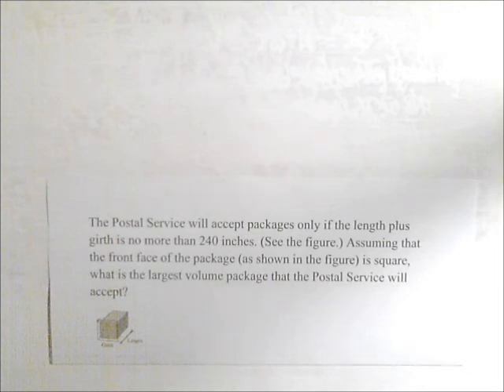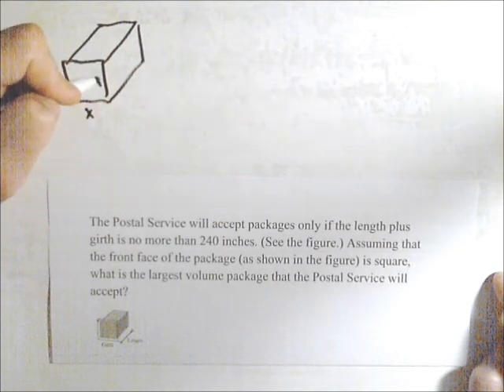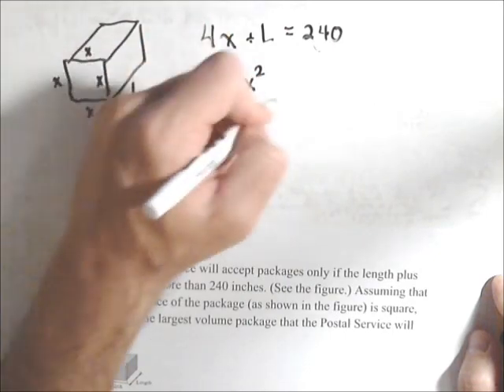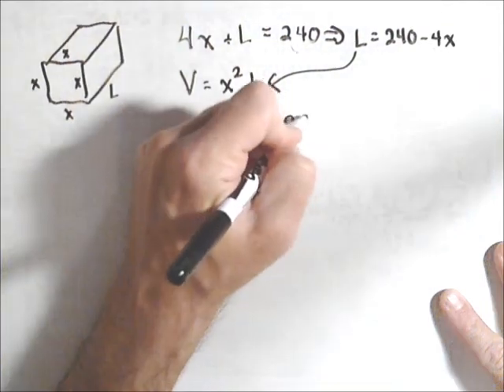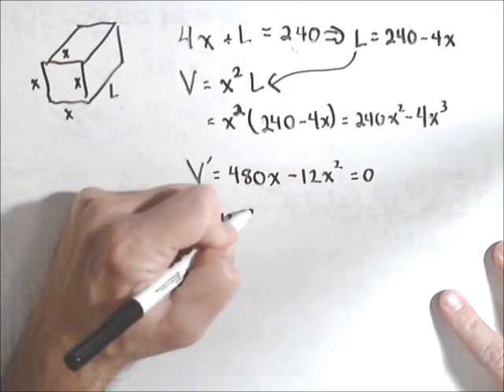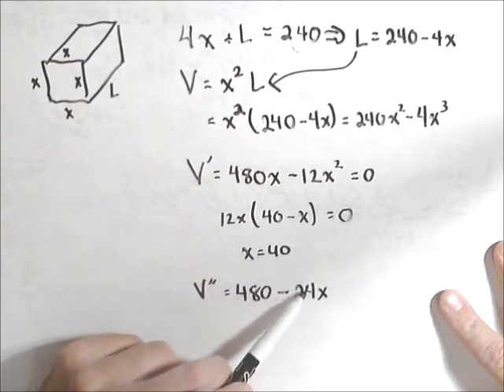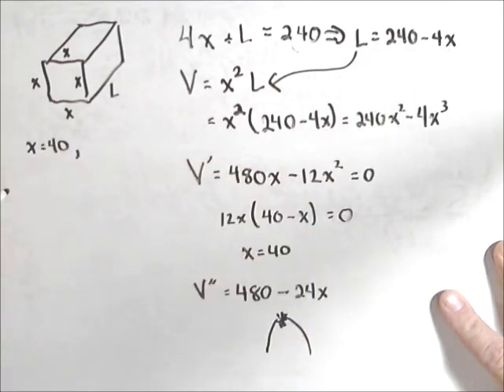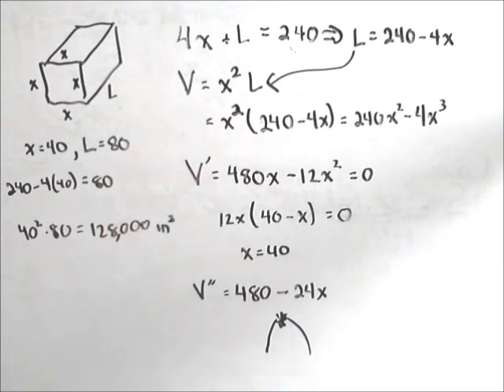Constrained Optimization - Maximizing Volume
In this video we maximize the volume of a box given a constraint on it's girth plus length.